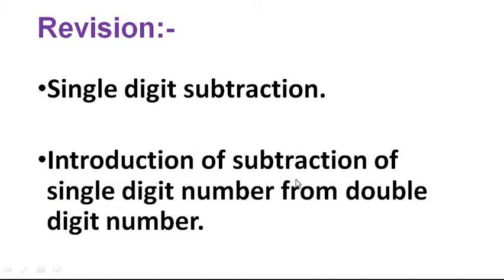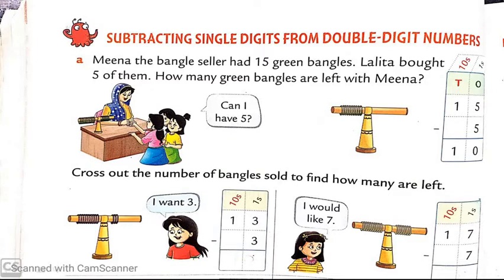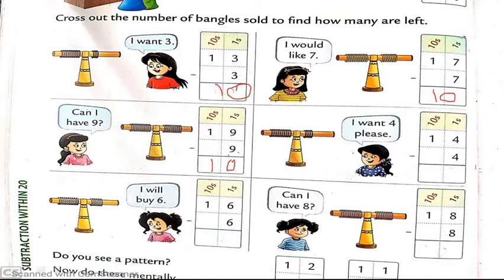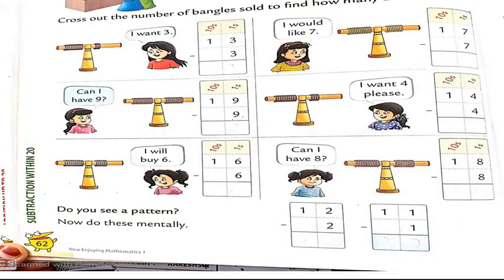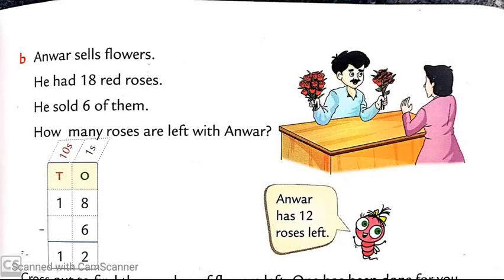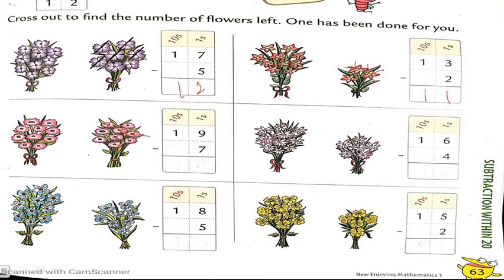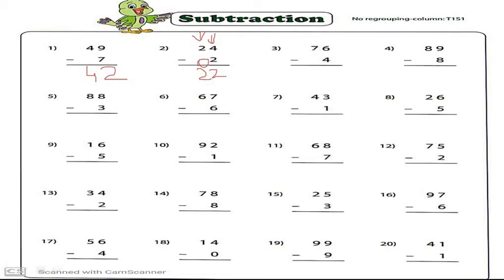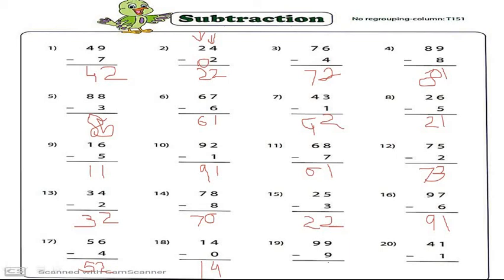STD 1ST SUB-MATHS P-8 DT-14.07.2020